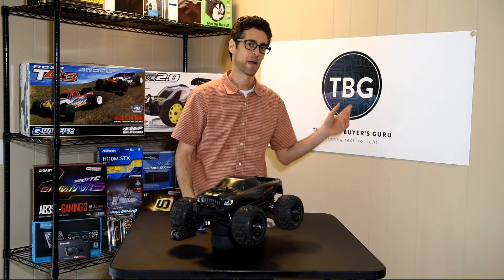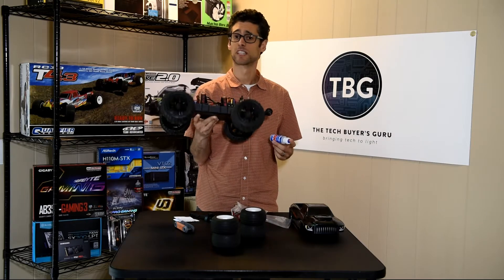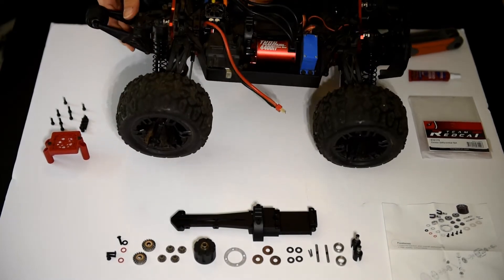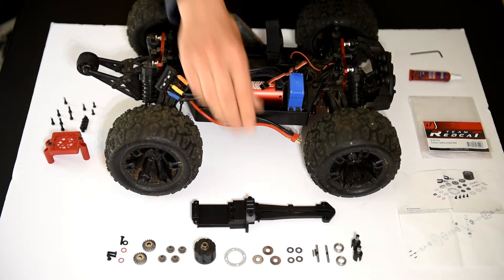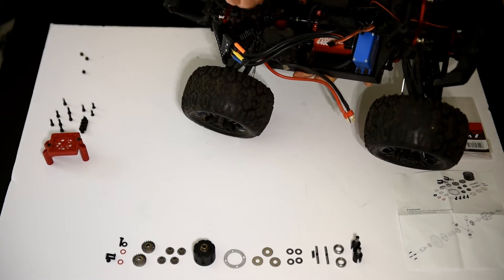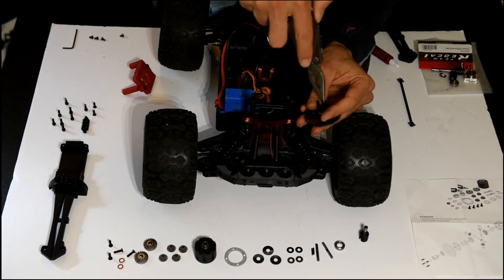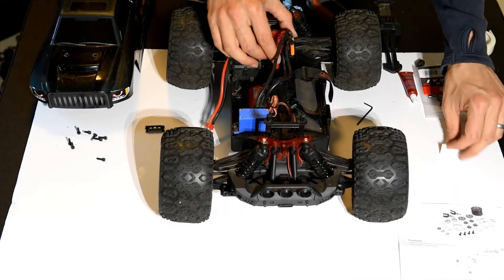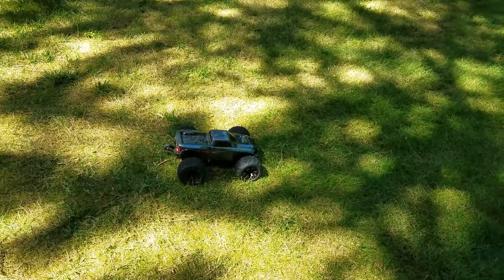Team Redcat MT10E Center Differential and Drive Shaft Lockpin Installation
This video walks you through the process of upgrading the TR-MT10E 4x4 RC Monster Truck with the center differential kit offered by Redcat. As a bonus, you'll also see how to threadlock your drive shaft lockpin, which is very likely to work itself free otherwise! Jump to 08:04 for the discussion of the drive cup lockpin repair.

Products shown in this video include:
(1) Redcat MT10E
(2) Optional Center Diff Kit
(4) Gens Ace 5000MAh 2S Lipo
(5) 100,000Wt Diff Oil
(6) Loctite Heavy Duty Threadlocker

Chapters:
00:00 Intro and Disassembly to Prepare for Upgrade
08:04 Drive Cup Lockpin Repair
10:37 Installation of the Center Diff